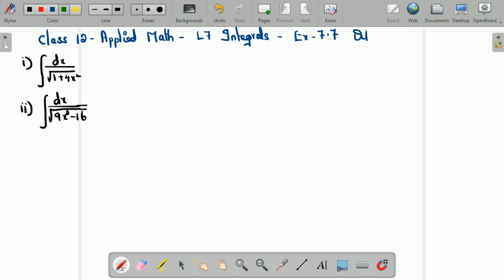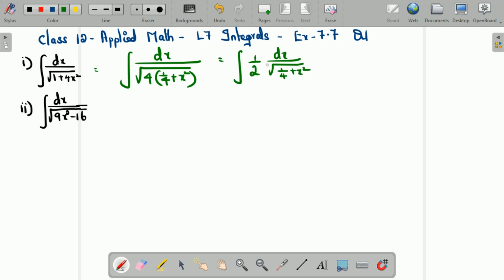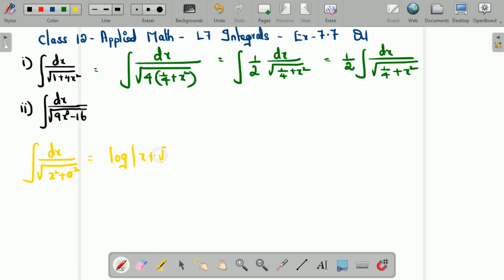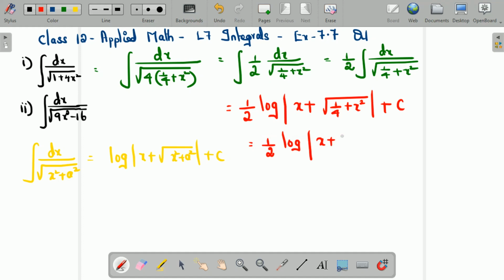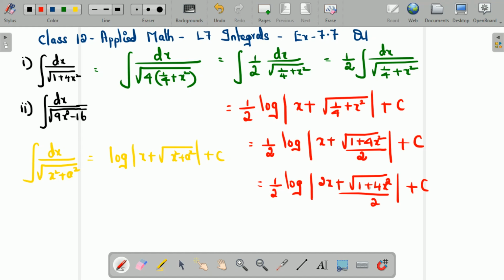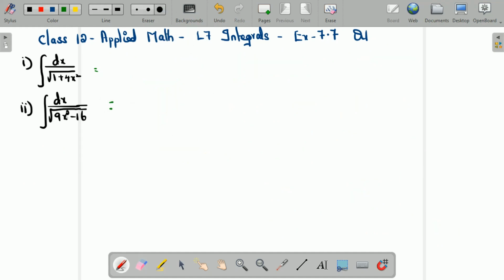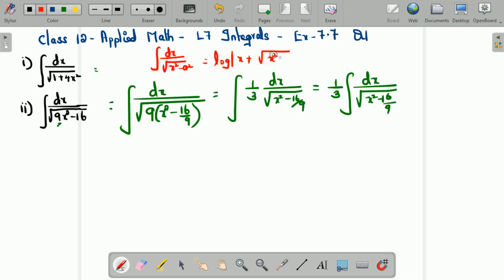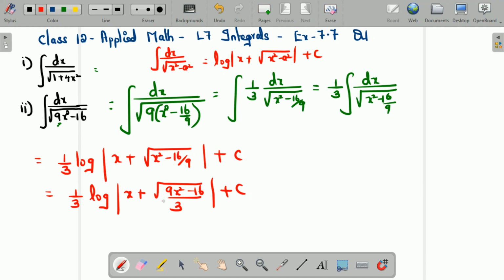Ex 7.7 Q1(i)Integral 1/(sqrt(1+4x^2))dx (ii)Integral 1/(sqrt(9x^2-16))dx